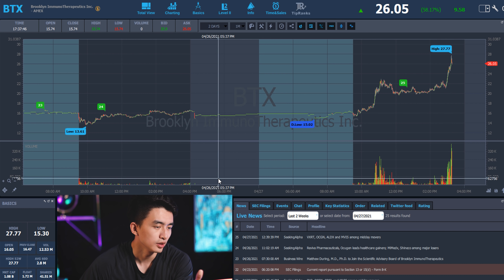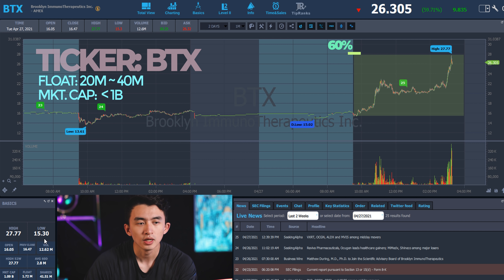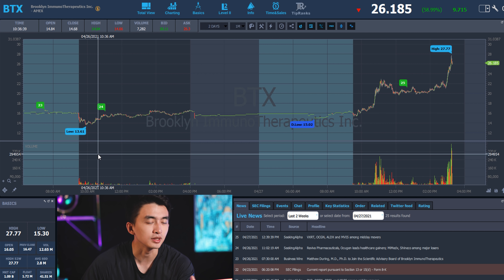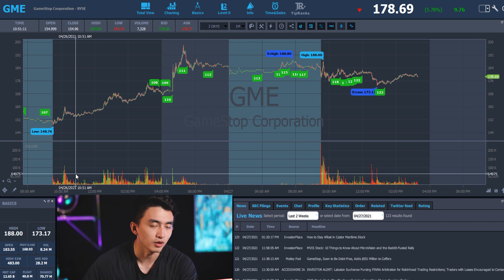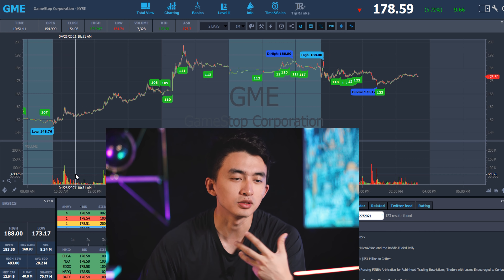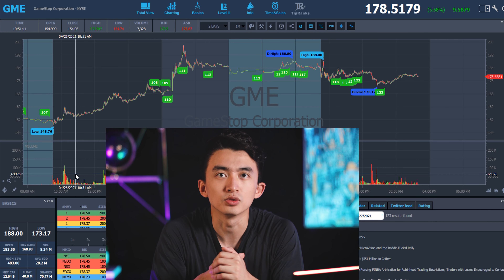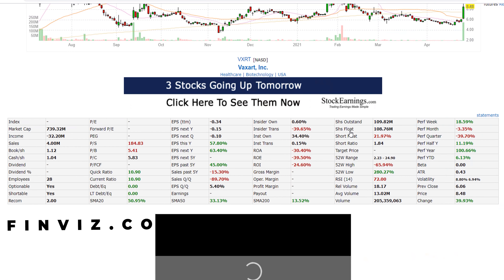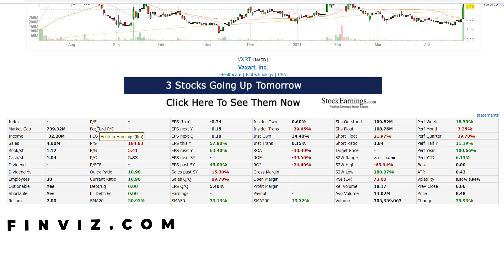How to start tracking stats as a beginner. Day Trader, Stock Market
How to start tracking stats as a beginner.   Day Trader